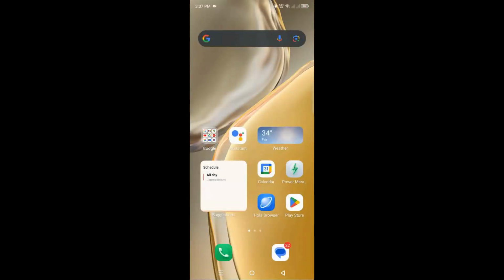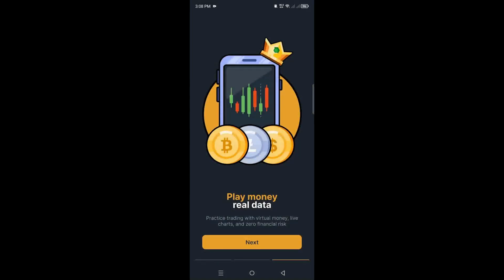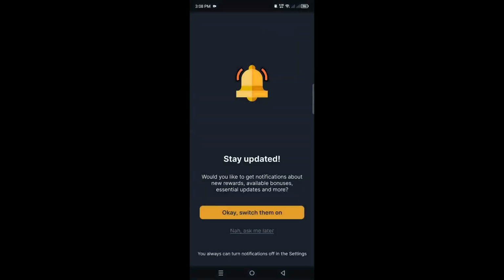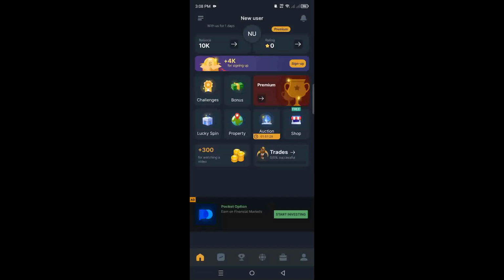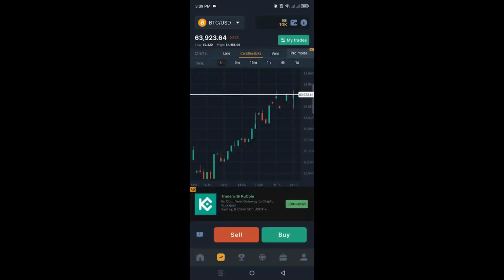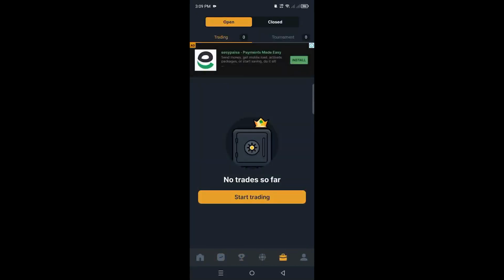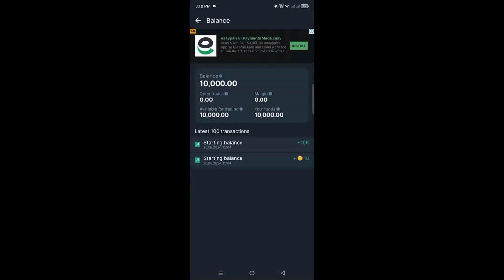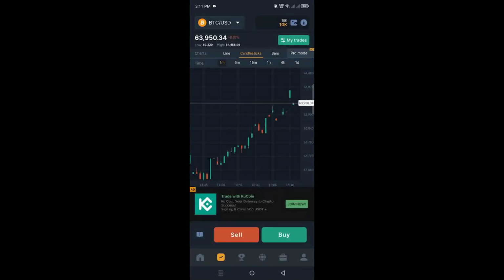How to Withdraw Money From Forex Royale App to Bank Account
In today's video i'm going to show you how to withdraw money from forex royale app to bank account, easy and simple tutorial to follow.